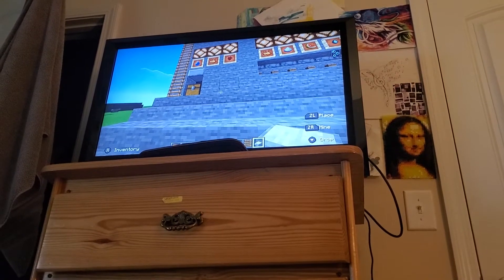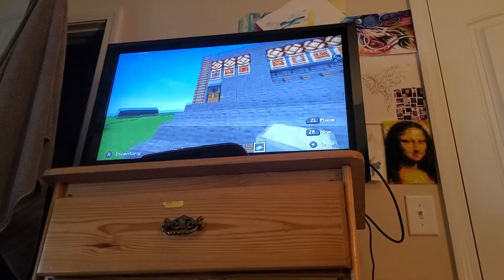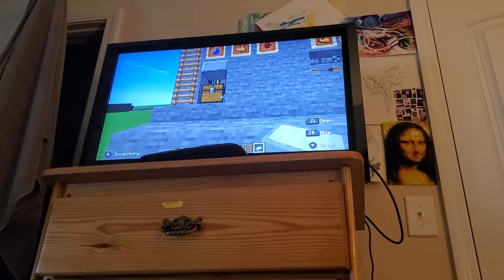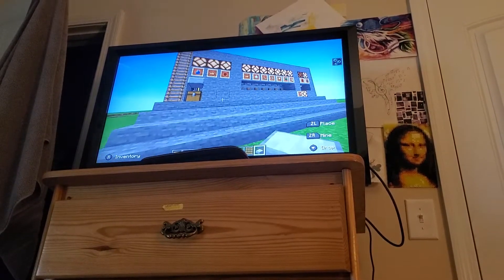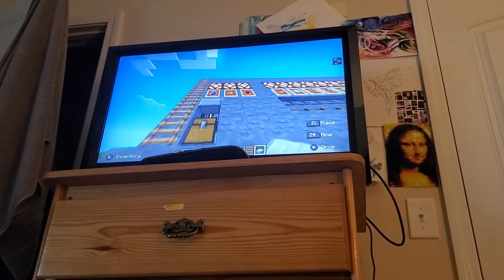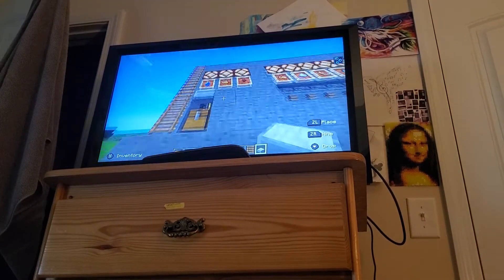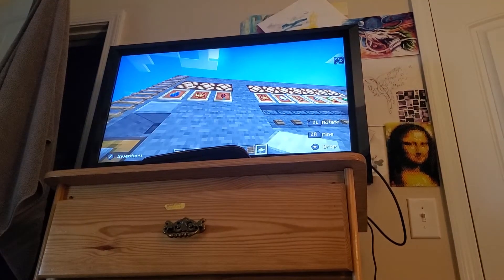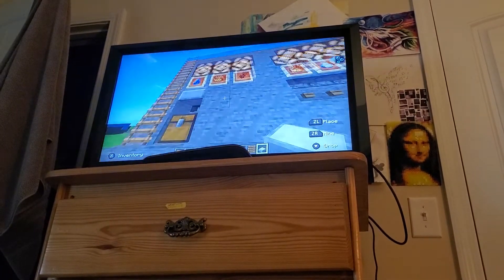Auto Alchemy Station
Here's a very good tutorial on how to build mumbo jumbo's alchemy station. 🎅🏿🎅🏿🎅🏿🎅🏿🔫🔫🔫💥💥💥😱😱😱😱😱😱😱😔😔😔😔